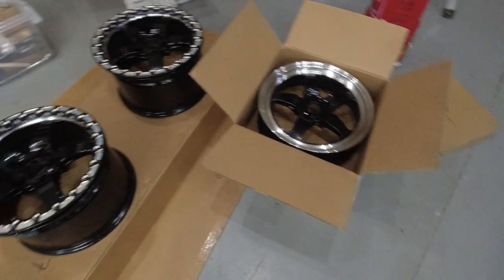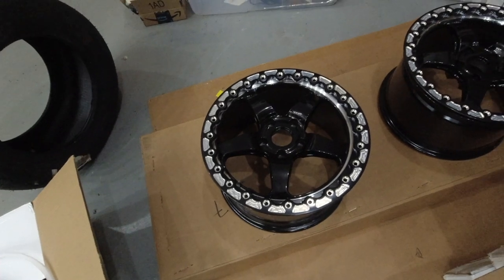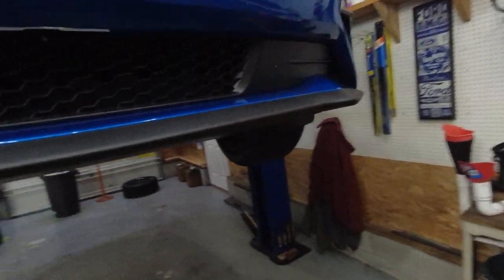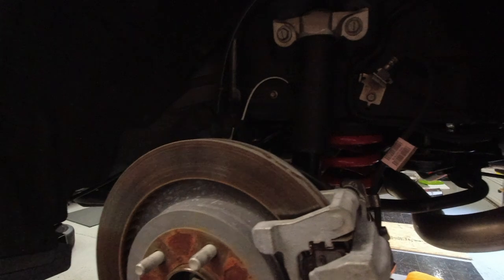New shoes for Project Blue Balls - New suspension as well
We are talking briefly about the new drag wheels for Project Blue Balls.   We also go over some suspension talk and future plans for the car.